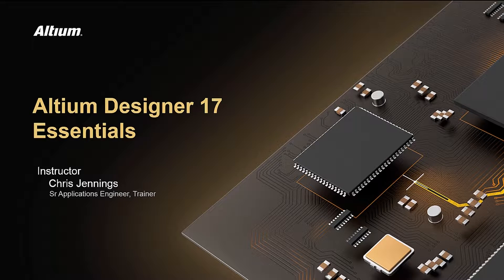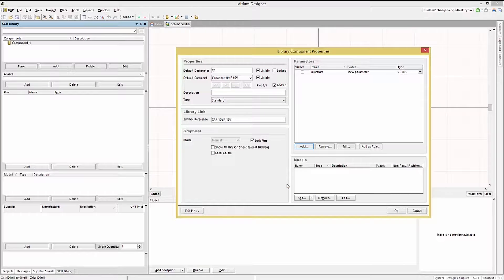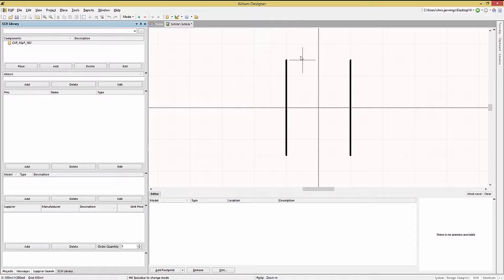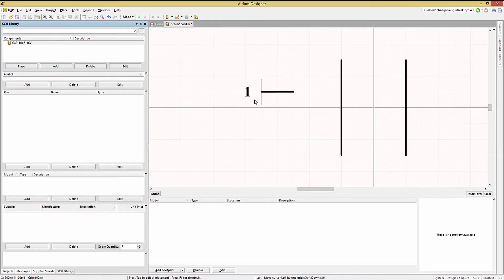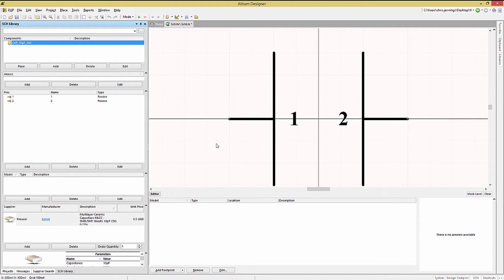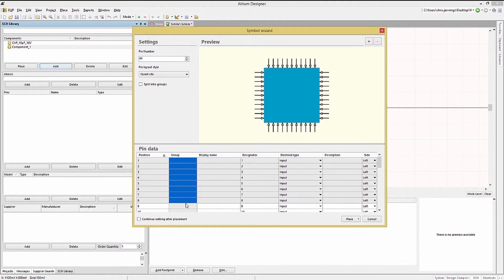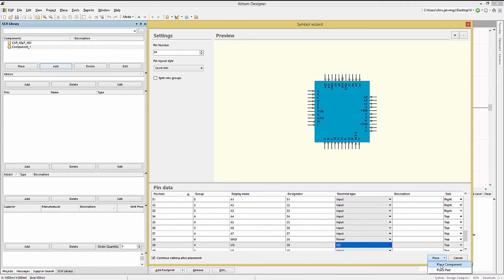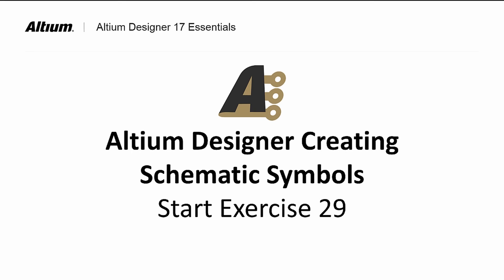Manual and Automated Creation Schematic Symbols | Altium Designer 17 Essentials | Module 29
Altium Designer 17 Essentials Creating Schematic Symbol

In this module, we will learn how to make schematic symbols using manual and an automated wizard process.

Module Highlights:
00:00 Introduction
00:09 Creating a New Schematic Library
01:24 Customizing Library Components Properties
02:02 Generating Capacitor's Symbol Graphic Design
03:44 Customizing Pin Properties
05:25 Adding Part Number Parameters Using "Supplier's Search"
06:18 Adding Footprint
07:01 Exploring "Symbol Wizard"
10:09 Adjusting Graphic Overlay